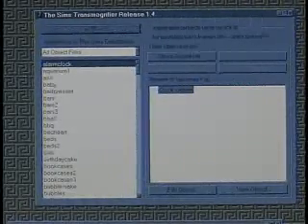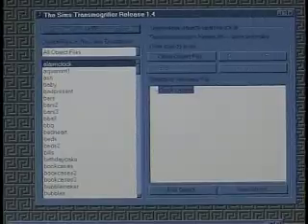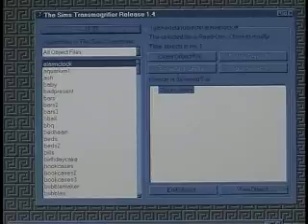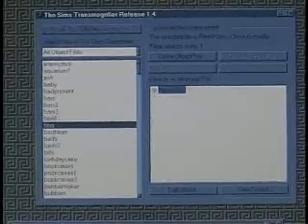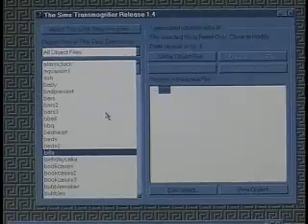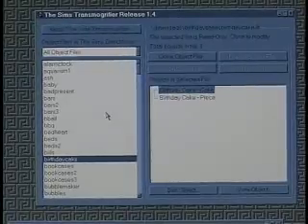The Sims Transmogrifier Demo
A demonstration of The Sims Transmogrifier, a tool for creating objects for The Sims 1, by Don Hopkins.